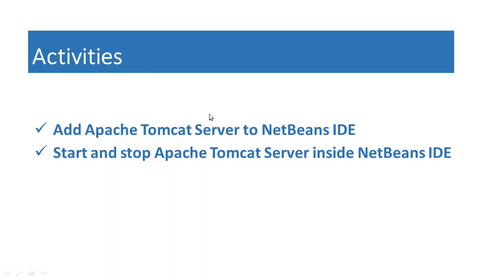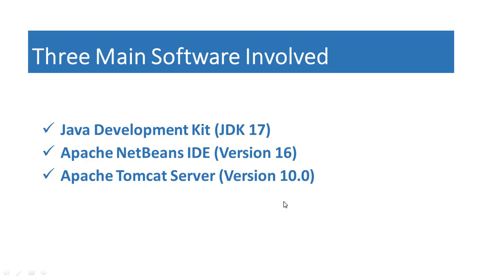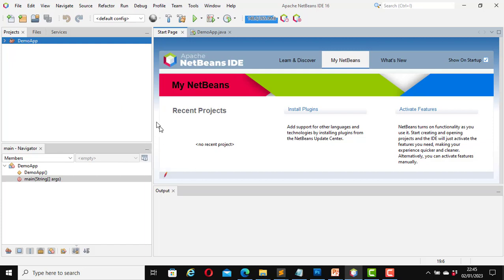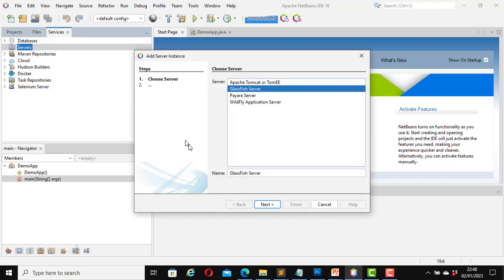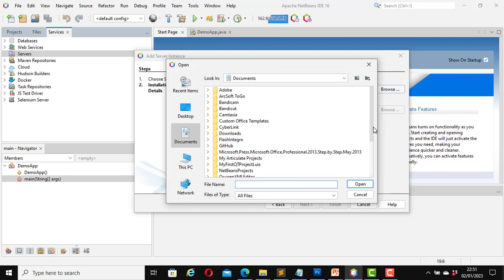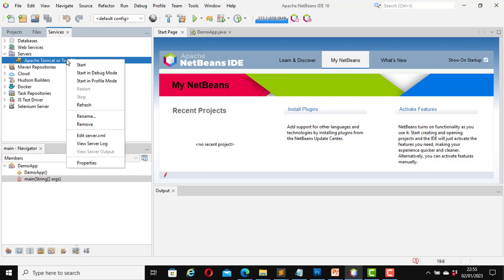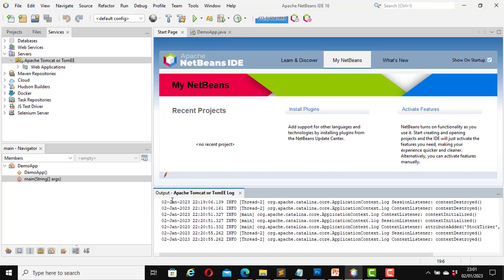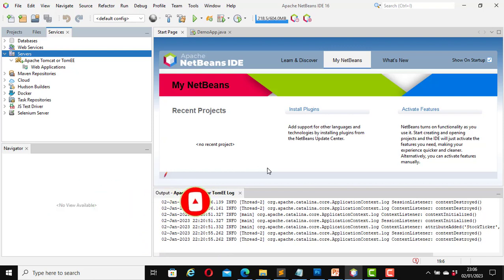How to add tomcat server to apache netbeans | Set up tomcat server with Netbeans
In this video, you will learn how to configure the Apache Tomcat Server with Apache NetBeans IDE.